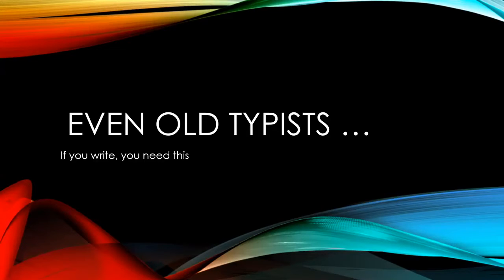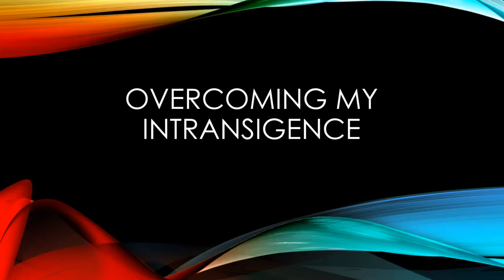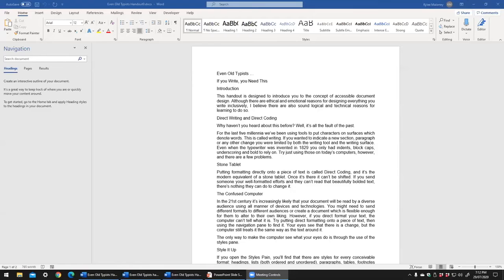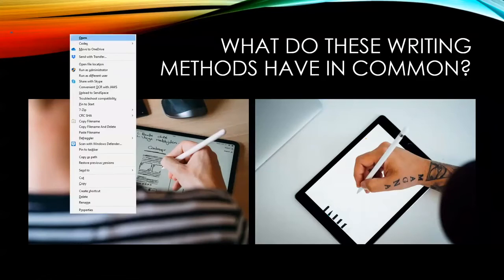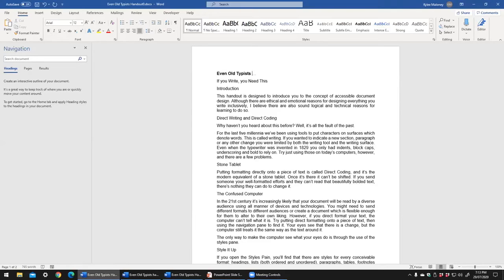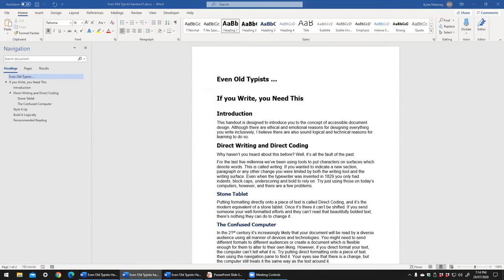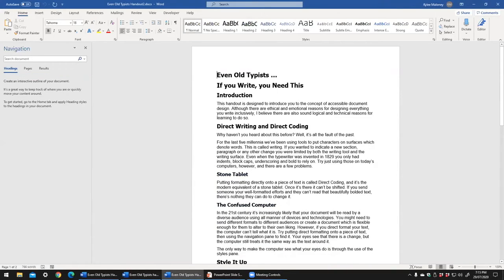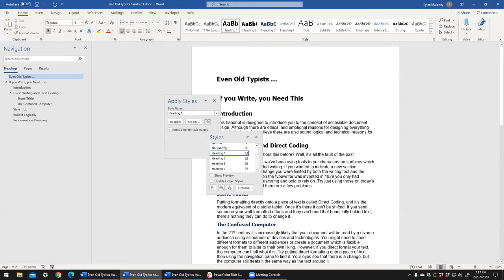Even Old Typists by Kylie Maloney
Accessible documents